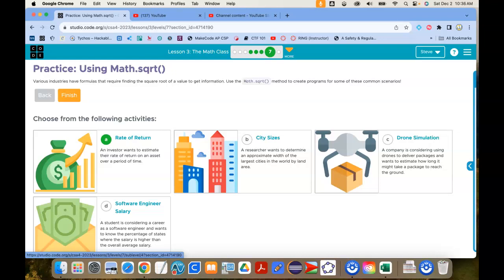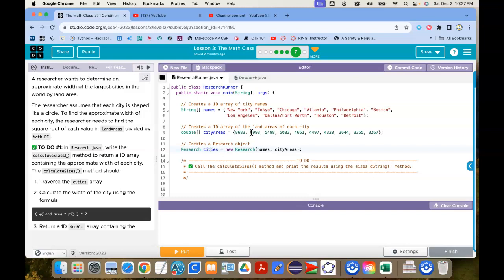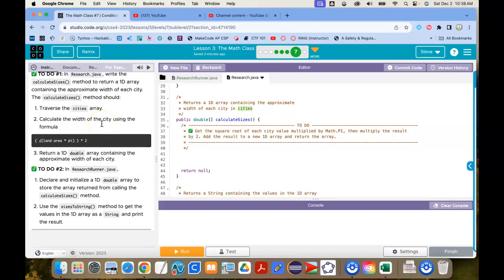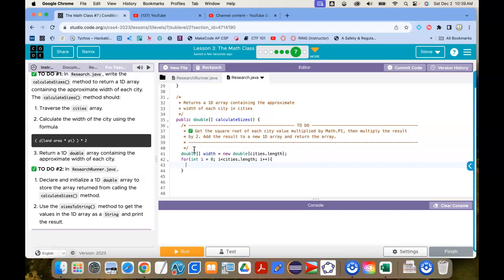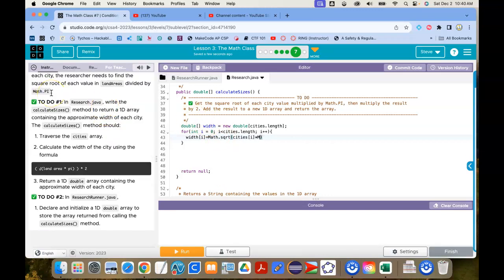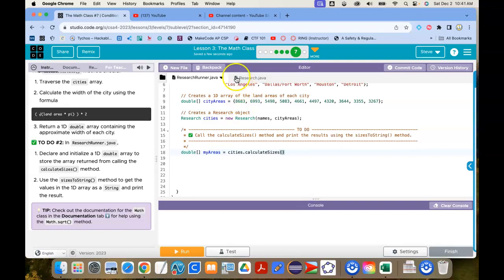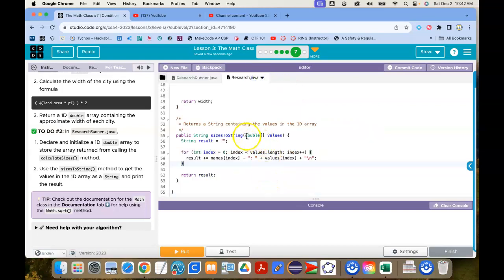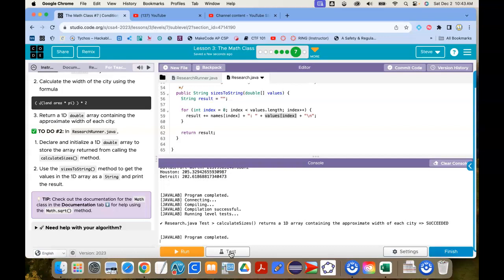LESSON 3 LEVEL 7 b